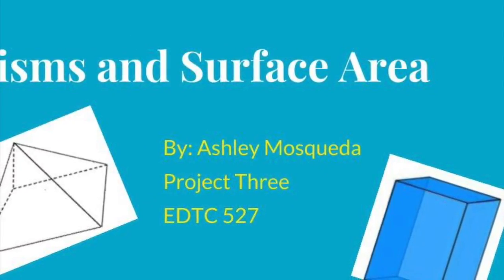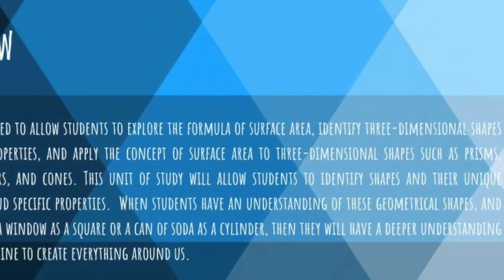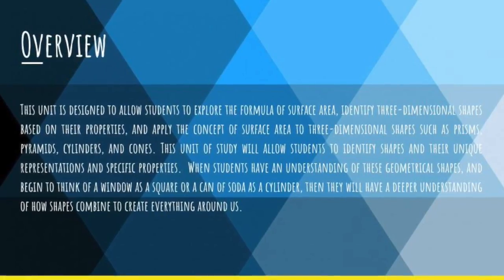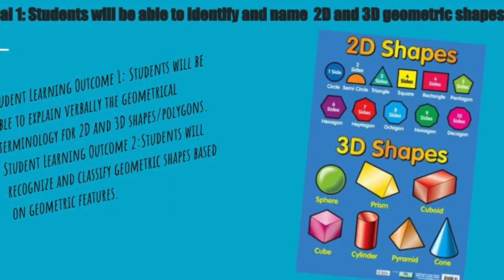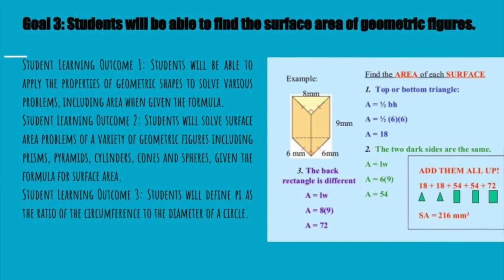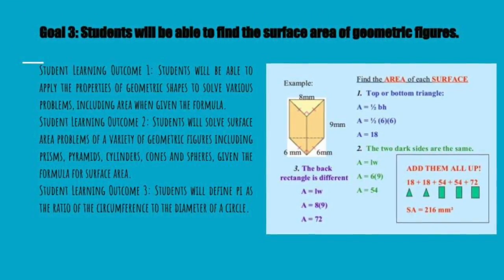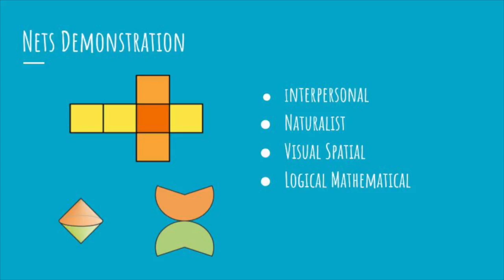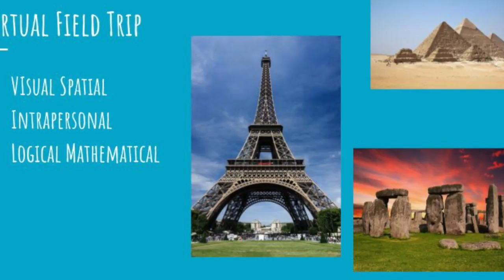EDTC 527 Project Three